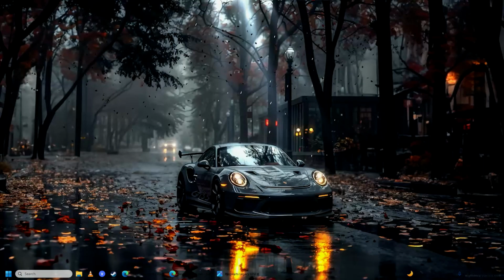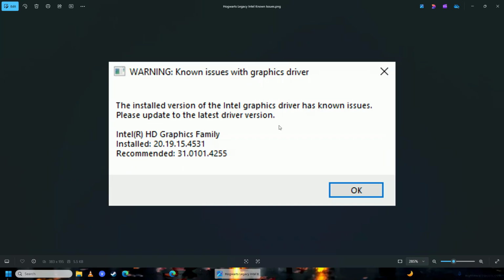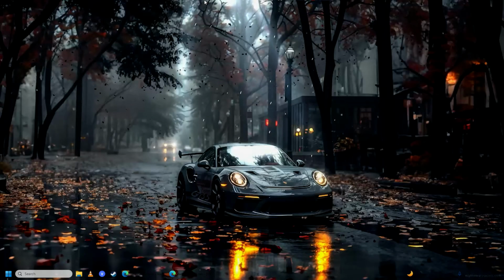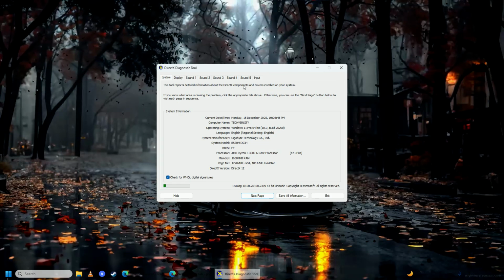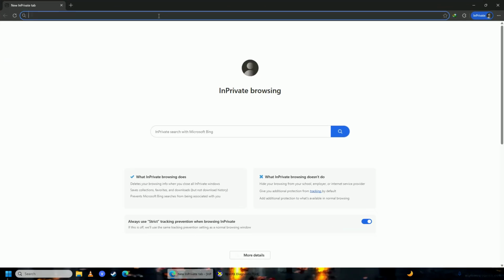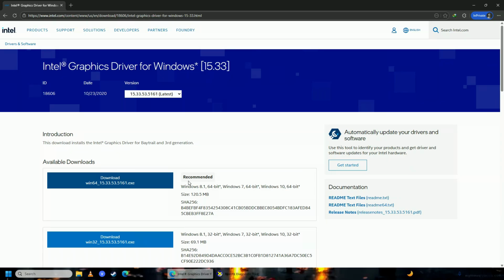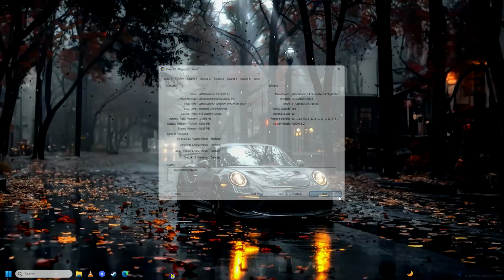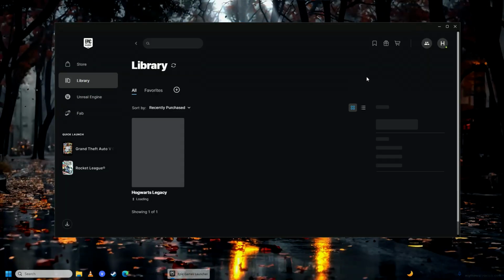How to FIX Hogwarts Legacy Intel Graphics Driver Issue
The "Intel Graphics Driver Issue" error in Hogwarts Legacy prevents players with Intel integrated or Arc GPUs from starting the game. This error demands a specific driver and system configuration. Our 2026 guide delivers the precise fixes for Intel UHD, Iris Xe, and Arc graphics cards.

Fixing Hogwarts Legacy Intel Graphics Driver Issue.
Solving Hogwarts Legacy Intel UHD graphics errors.
Stopping Hogwarts Legacy Intel Iris Xe crashes.
Ending Hogwarts Legacy Intel Arc GPU compatibility errors.
Solving Hogwarts Legacy driver version warnings.

We begin with a mandatory driver update. You will learn how to identify your Intel GPU model and install the latest WHQL or Beta driver from Intel's official website. We demonstrate a clean installation process to remove outdated files, which is critical for game stability and recognition.

Next, we modify the game's engine configuration. We guide you through locating the game's settings file to add a command line that forces Hogwarts Legacy to recognize your updated Intel driver, bypassing the initial compatibility check that triggers the error.

If the issue persists, we adjust system-level graphics settings. We show you how to set Hogwarts Legacy to use your Intel GPU as the default processor in Windows Graphics Settings and how to launch the game in **DirectX 11 mode** through your game launcher for better compatibility. Follow these steps to resolve the driver issue and launch successfully.

- TutoVersity